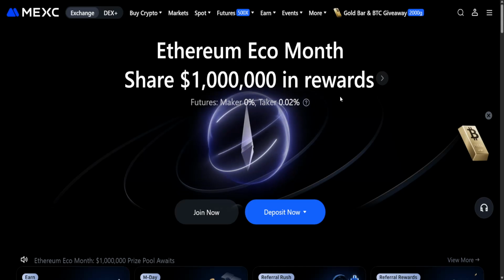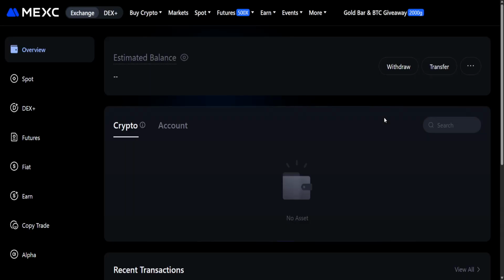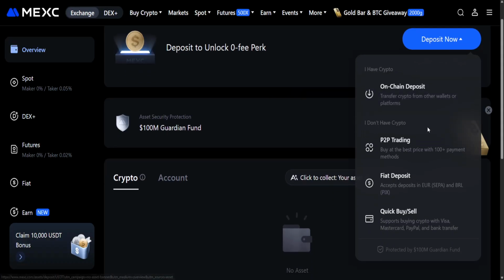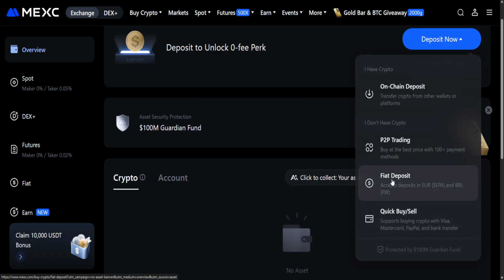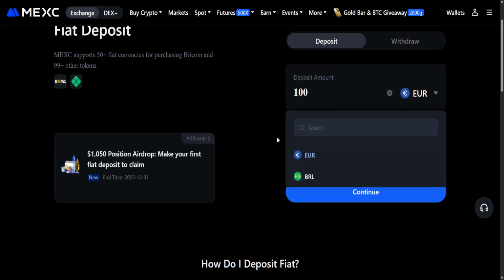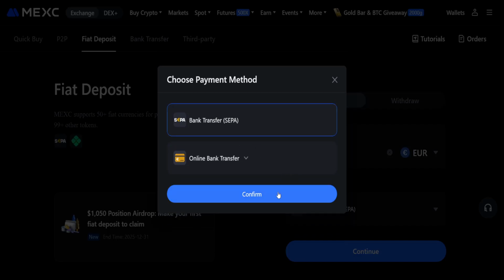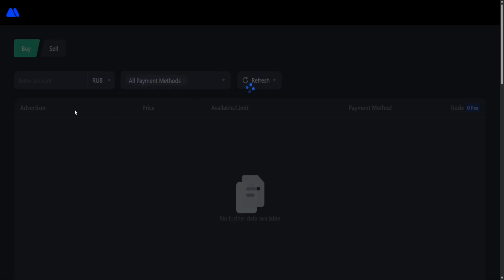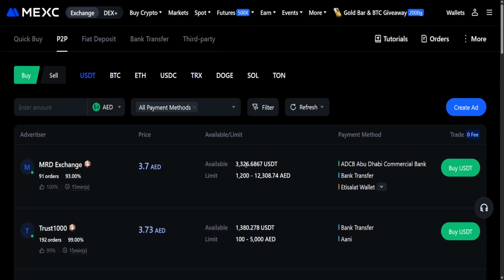How To Deposit Money In MEXC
In this video I show you how to deposit money in MEXC. If you want to learn how to add funds to your MEXC account then this is the tutorial for you.